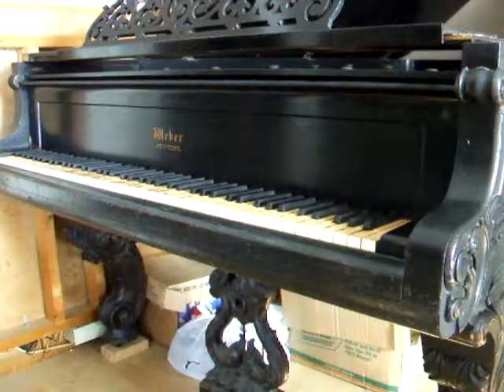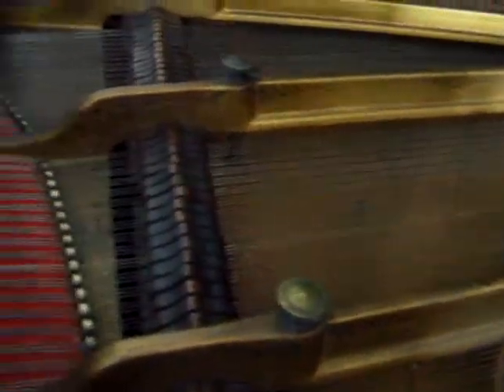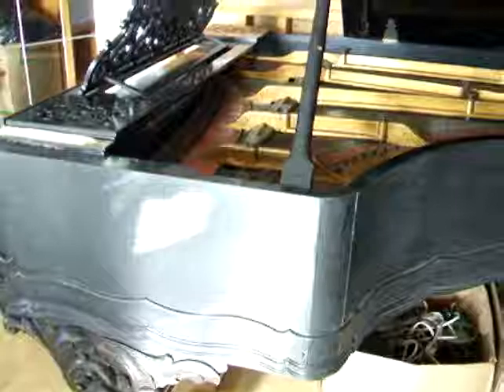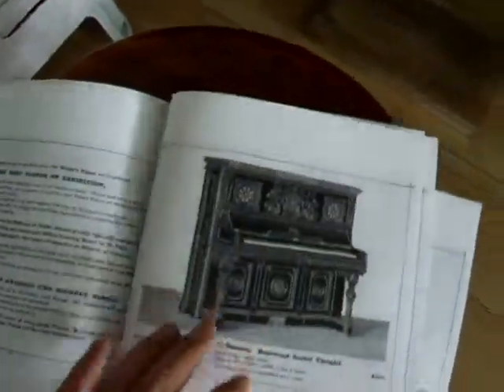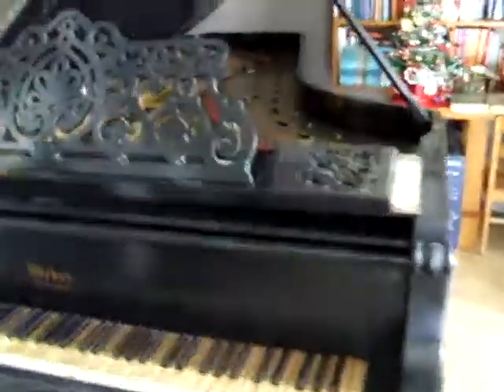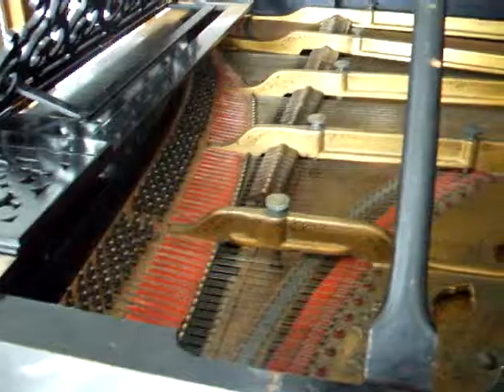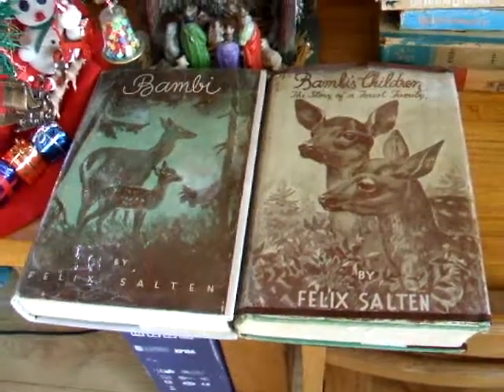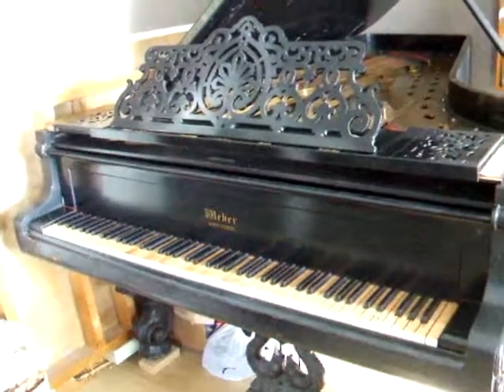Weber Piano Playing 1 of 10 - Tour of Antique 1891 Weber 8' 9" Full Concert Grand Rococo Style Piano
An Introduction and Tour of an 1891 Weber 8' 9" Full Concert Grand Rococo American Carved Style Piano, with a very beautiful tone and 'growl', as my piano teacher put it.

I will be getting it turned quite soon, but in the meantime it seems it was last turned to C 256Hz, as middle C still matches that tone Perfectly.  I think C 256Hz is much more musical than A440Hz, just look it up on the Internet for loads of info.